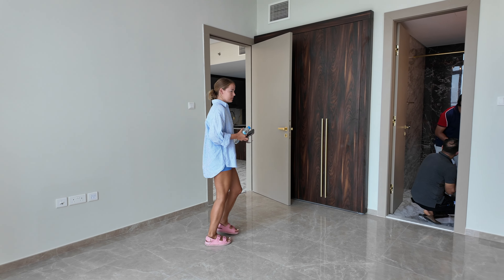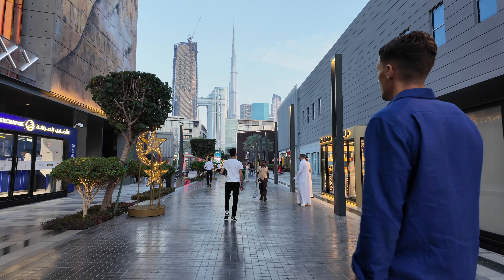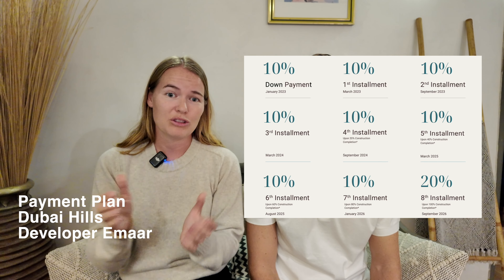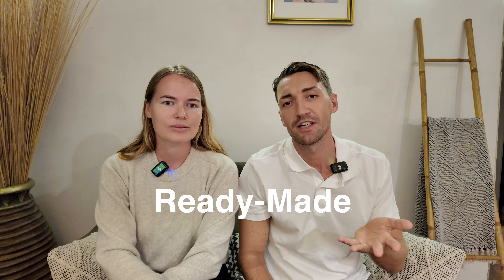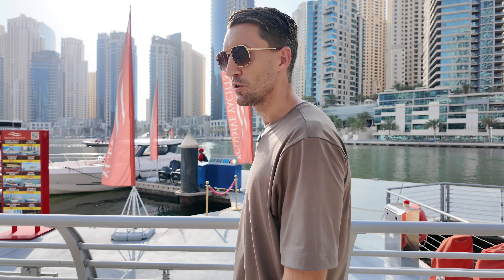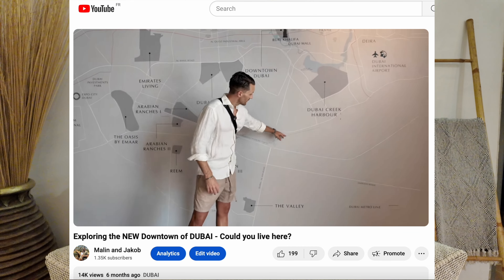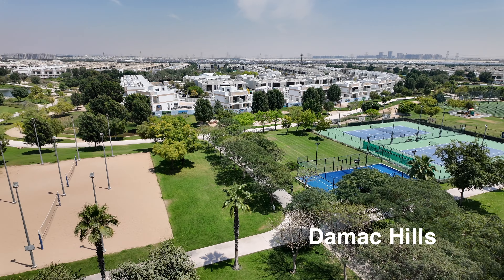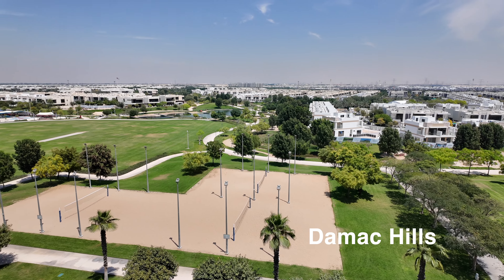We Should Have Known This Before Buying Our APARTMENT In DUBAI: Off-Plan vs Ready-Made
We have lived in Dubai for over 2 years. Recently we got the keys to our first property investment.
In this video we will guide you through what we wished we had known before buying property in Dubai.

0:00 We bought an apartment in Dubai
0:30 What is the difference: Off-Plan vs Ready-Made
1:03 Off-Plan
4:14 Ready-Made
6:18 Downsides and Considerations
8:32 Buying Process, Negotiations etc
9:58 Why we made this video

We are Malin and Jakob. Digital Nomads working our way around the world.